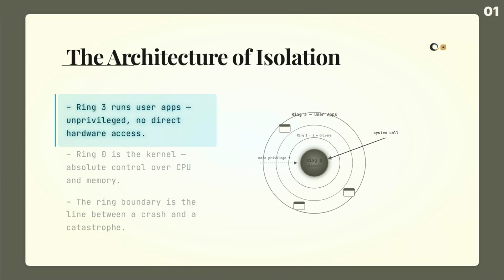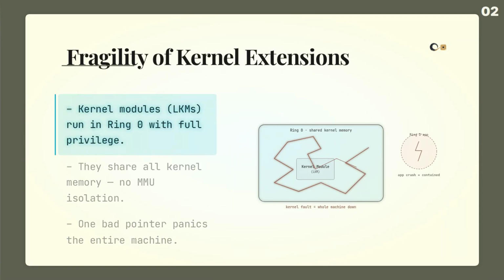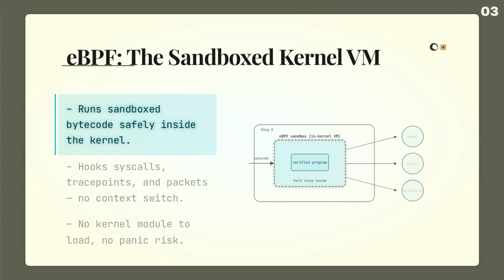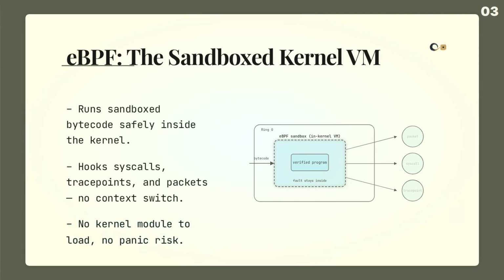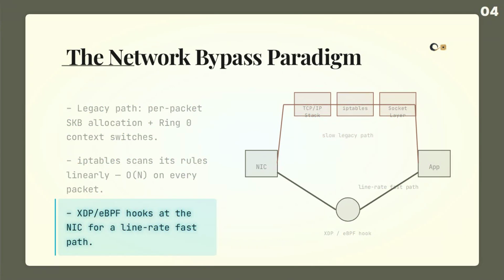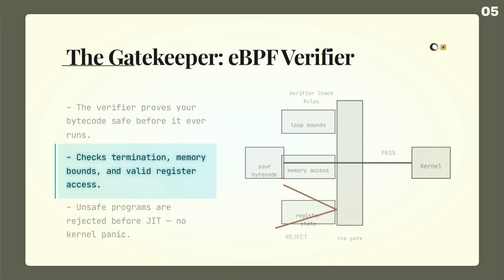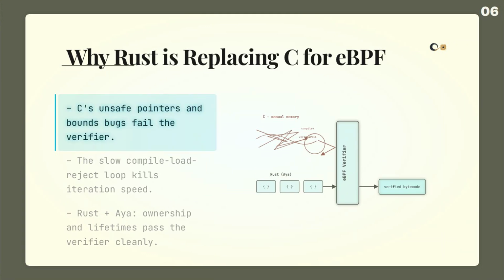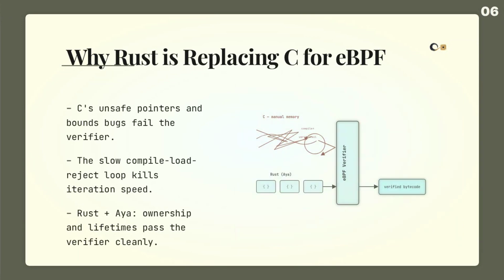eBPF & Rust: Safe Kernel-Level Programming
The operating system splits memory into user space, where your apps run sandboxed, and kernel space, where the OS core lives. A bug in a normal app just kills that process, but a bug in the kernel can take down the whole machine. eBPF lets you run sandboxed, verified programs inside the kernel safely, and Rust is fast becoming the language of choice for writing them. Here's how eBPF works, why the verifier makes it safe, and why Rust is replacing C for kernel-level code.